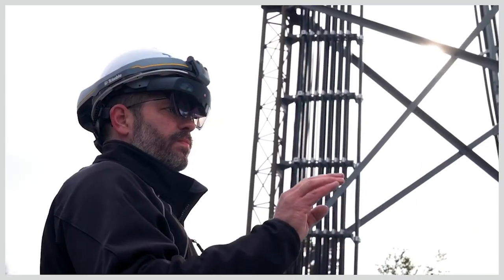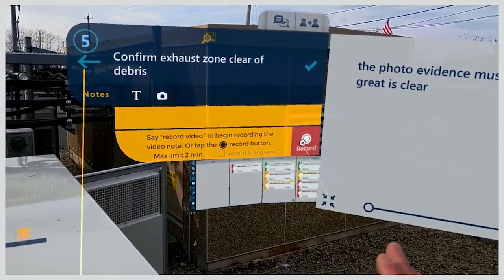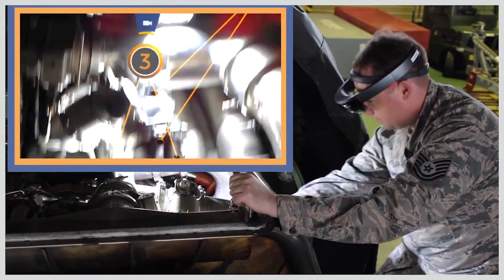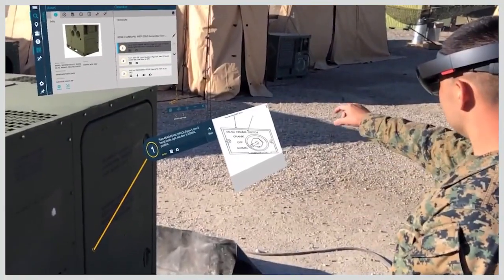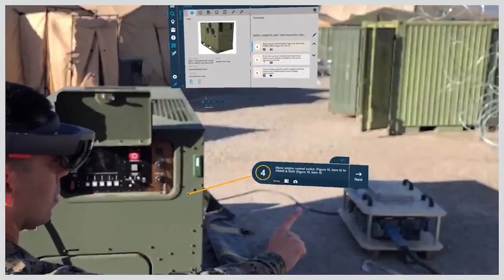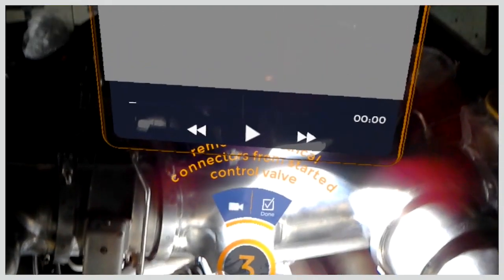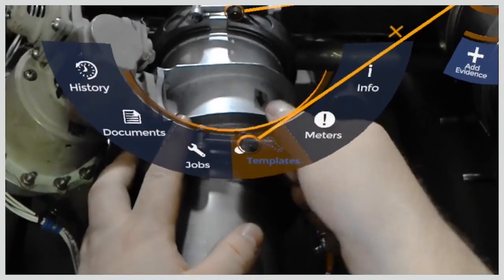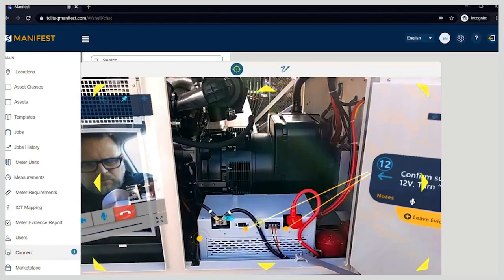U.S. DOD 5G-Enabled Use Case: AR & VR Training (ft. Taqtile) | Verizon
Pairing Verizon's 5G technology with Taqtile’s Manifest solution could provide frontline troops the ability to conduct operational enablement and training on real world equipment.